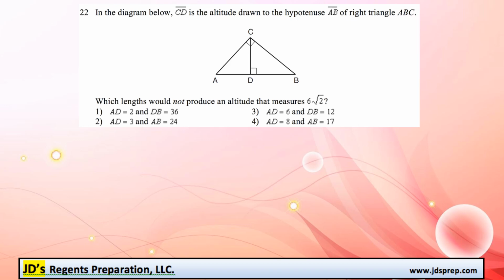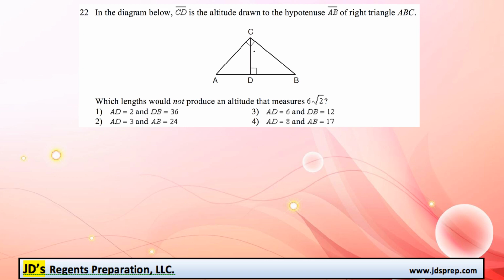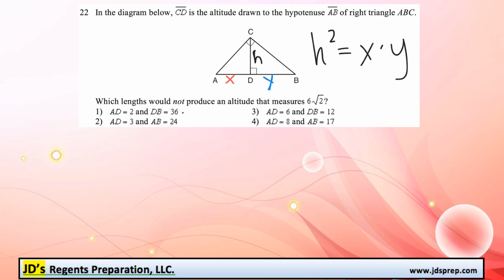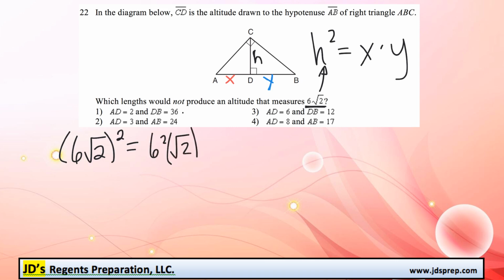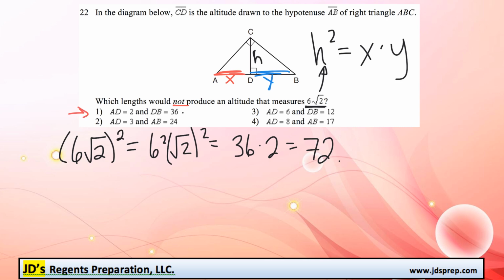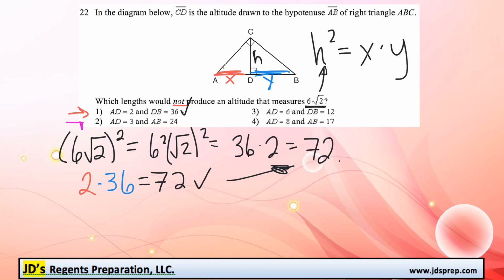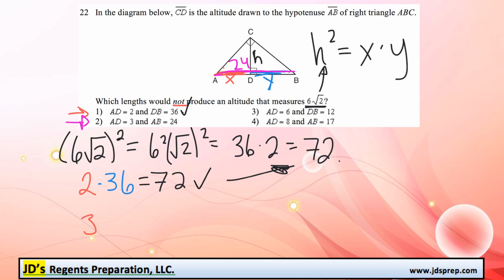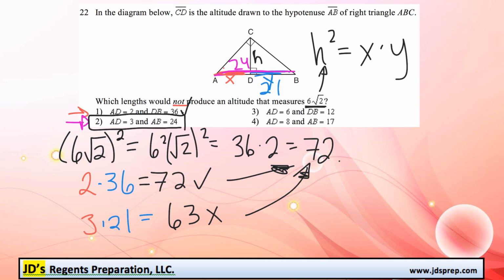Geo 01 16 22